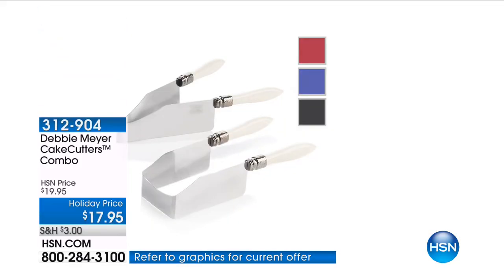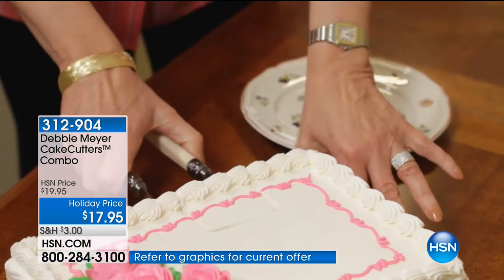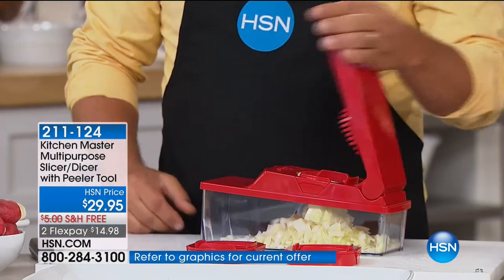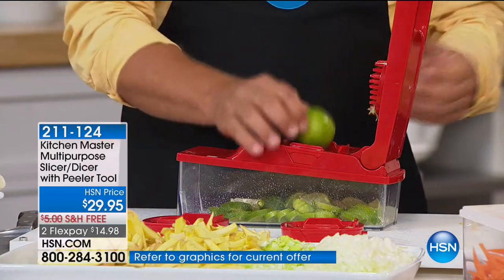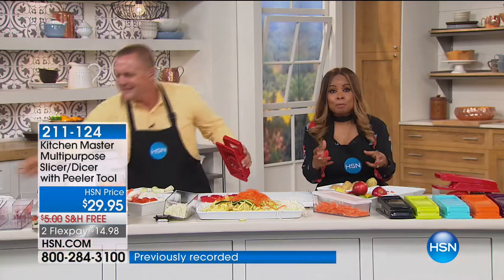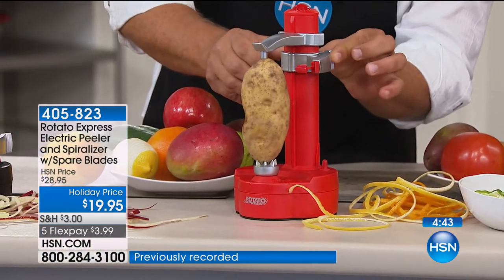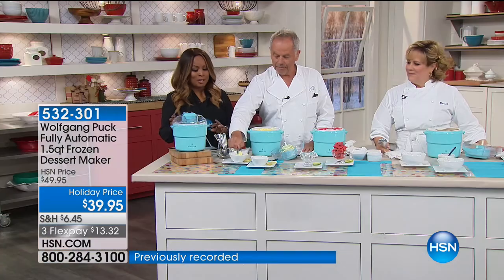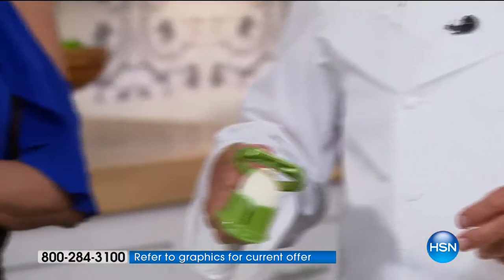HSN | Clever Gift Solutions 10.16.2017 - 05 AM